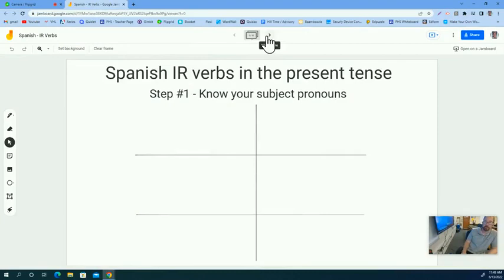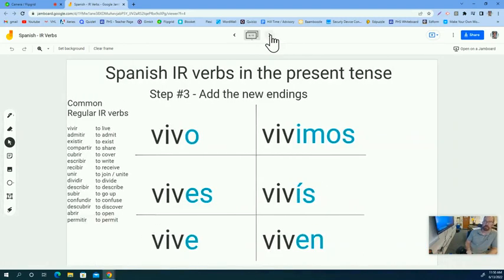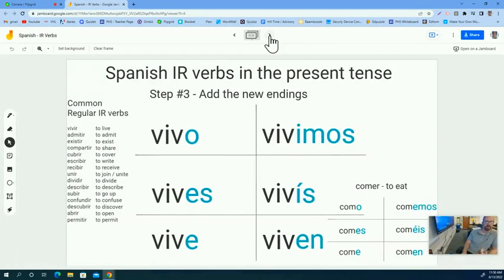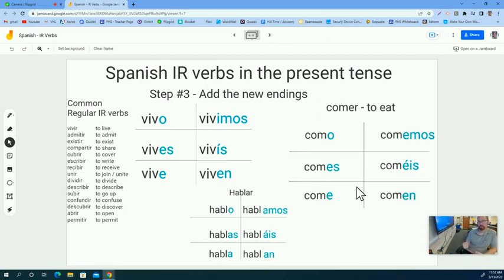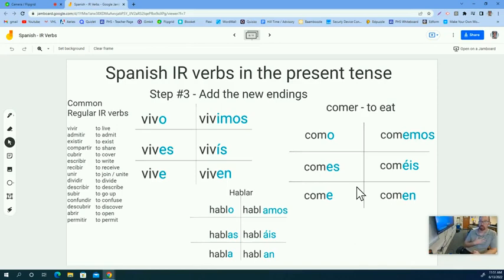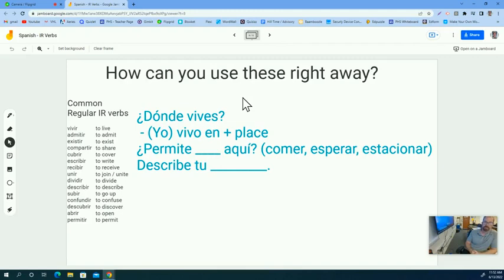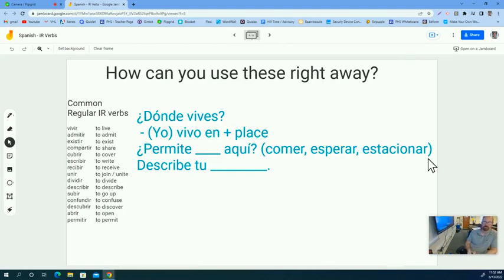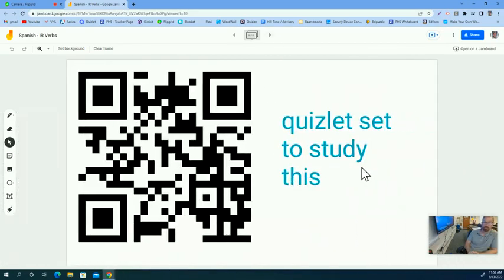Spanish Lesson -IR verbs Present Tense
Let's look at how to use IR verbs in Spanish in the present tense.

Here are some links I promised:
jamboard